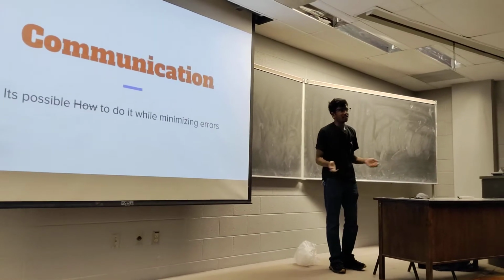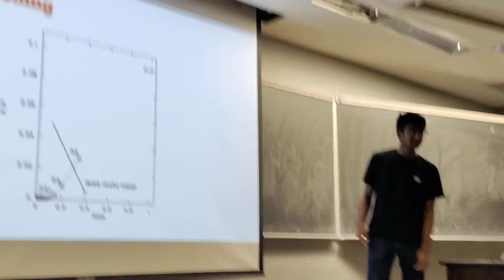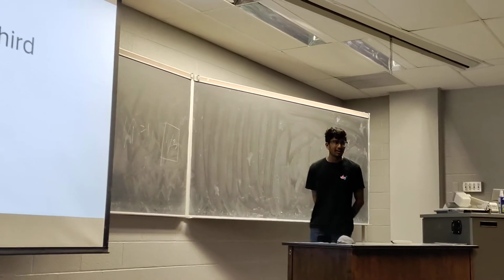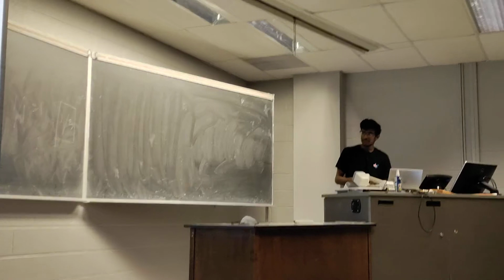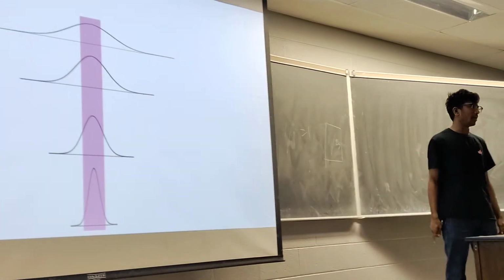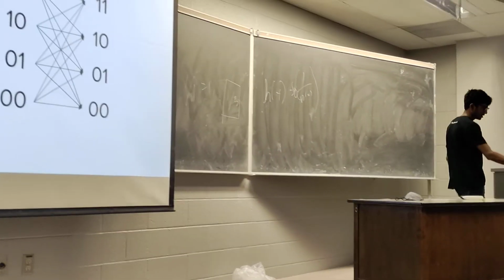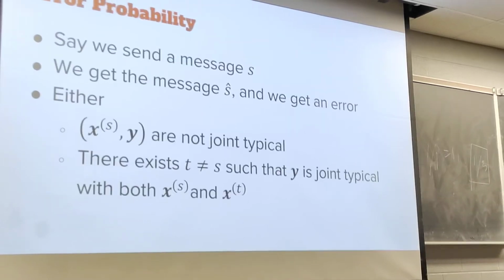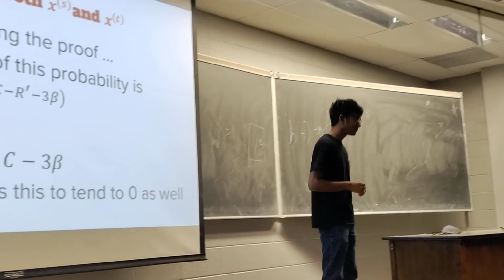S22 SASMS I - "Communication"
Recording of the Short Attention Span Math Seminars, given on June 23, 2022.
Talk given by Kavin Satheeskumar.